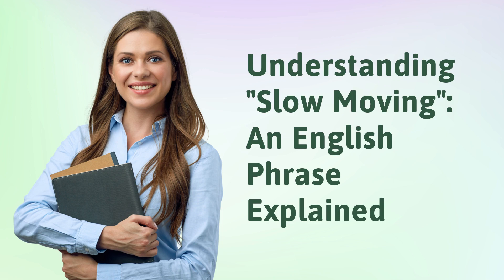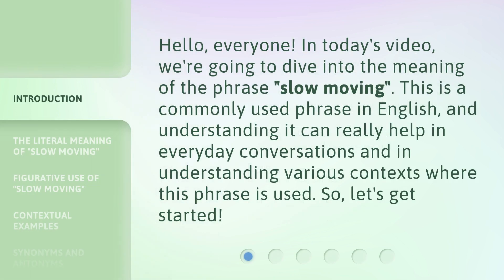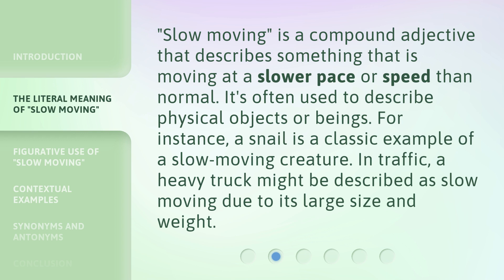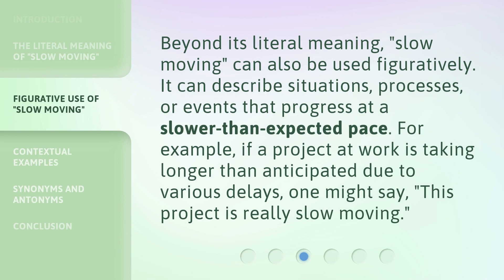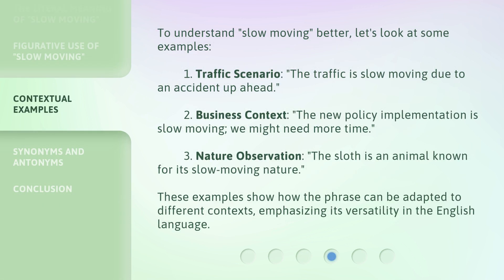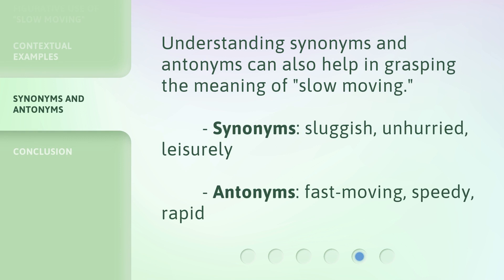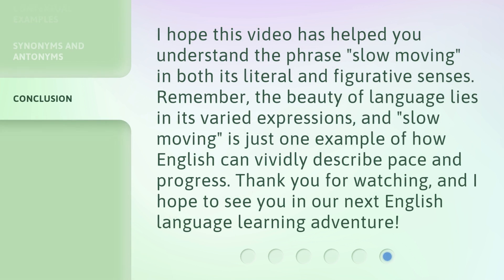Understanding "Slow Moving": An English Phrase Explained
Unlocking the Meaning of 'Slow Moving': English Phrase Explained • Discover the true essence of the commonly used English phrase 'Slow Moving' in this enlightening video. Uncover its underlying meaning and how it relates to various situations, enhancing your language skills along the way.

00:00 • Introduction - Understanding "Slow Moving": An English Phrase Explained
00:31 • The Literal Meaning of "Slow Moving"
00:57 • Figurative Use of "Slow Moving"
01:23 • Contextual Examples
02:00 • Synonyms and Antonyms